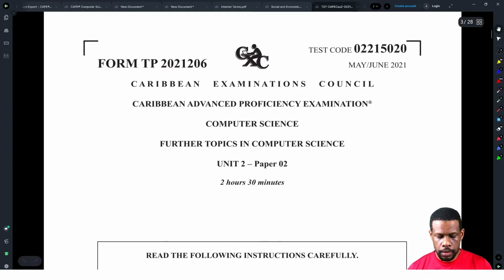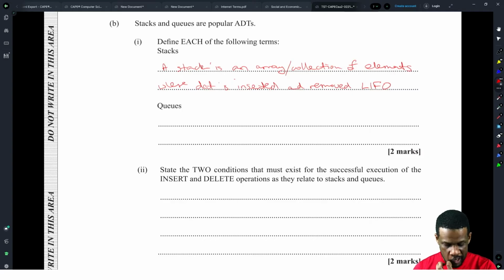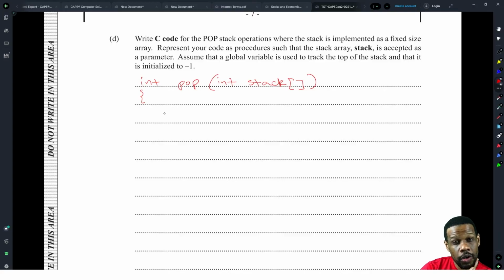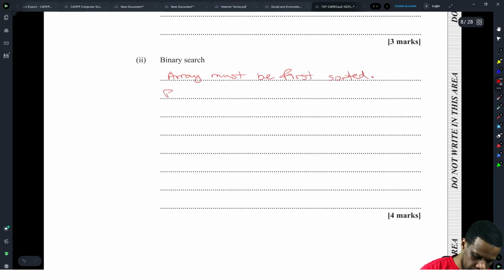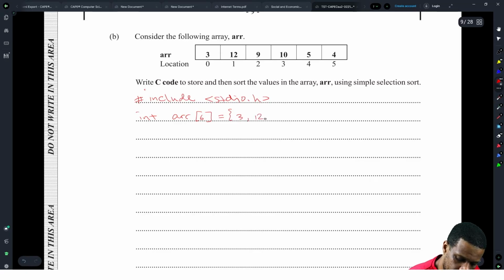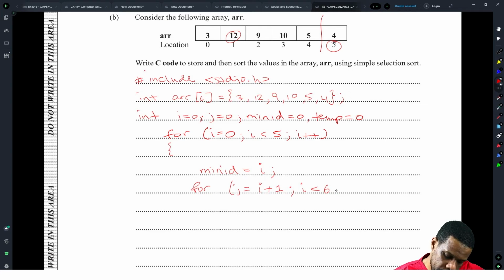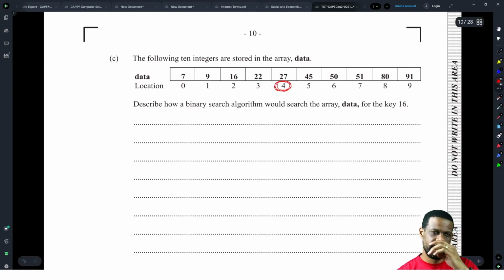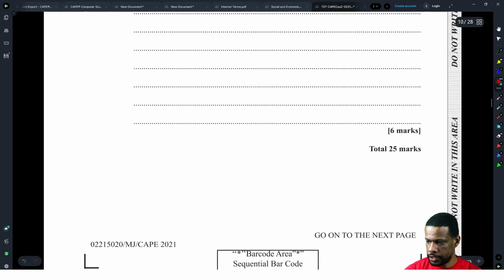CAPE CS Unit 2 Paper 2 - 2021 Module 1